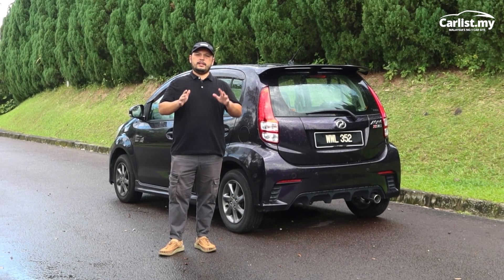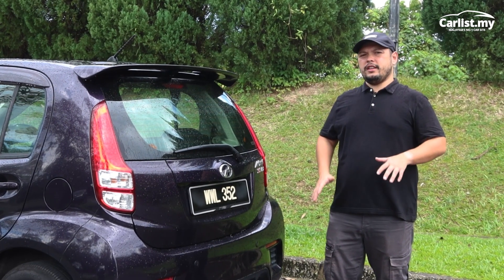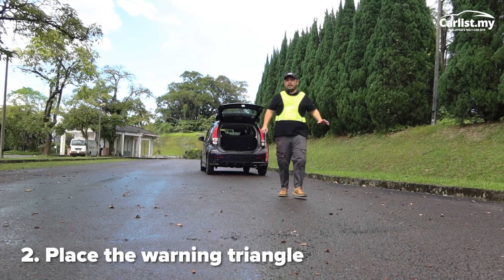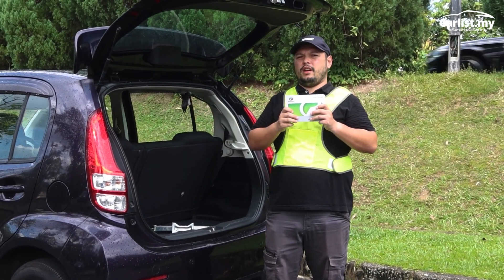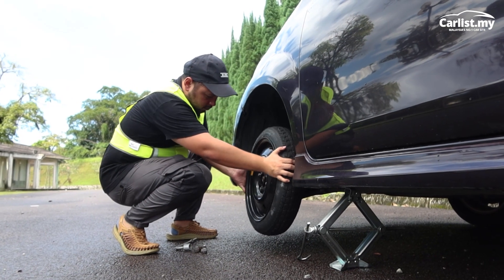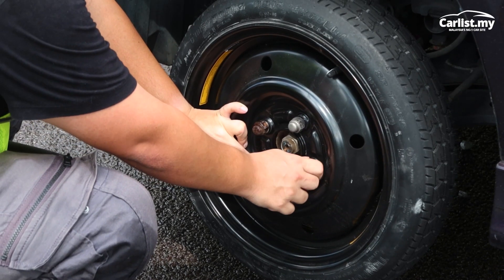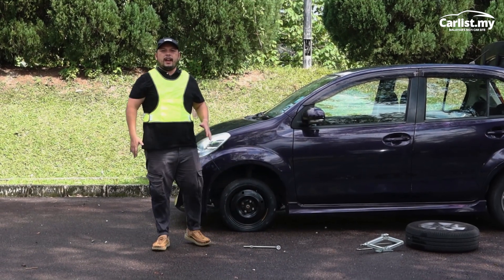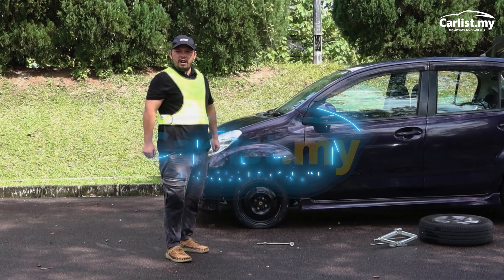Changing your car tyre is easy!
Don't let a flat tire ruin your day – watch this video and be prepared for any roadside emergency. On top of that, don’t neglect your car’s maintenance.

Send it for regular service at any CARSOME Service Centre for affordable and quality car care.